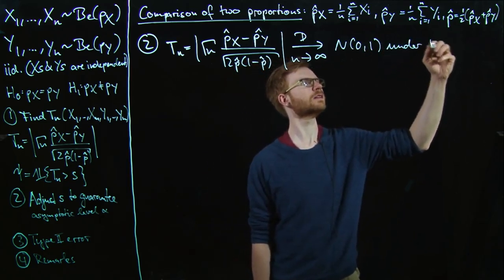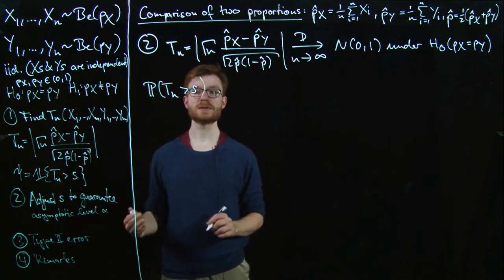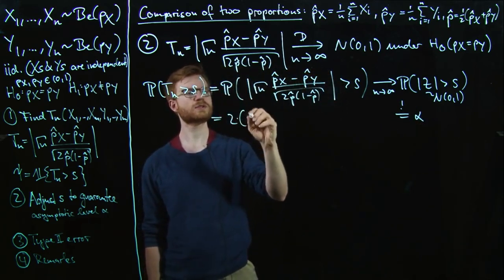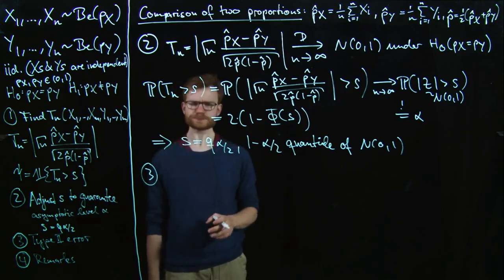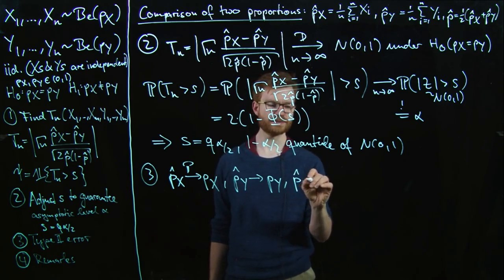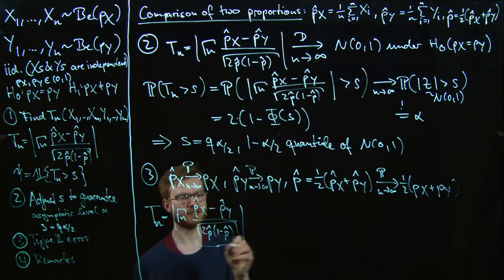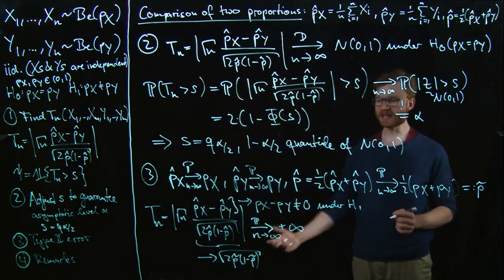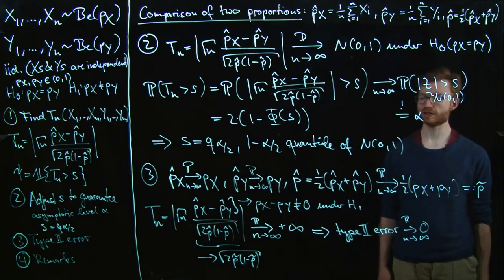MITx18 6501x V009700 DTH